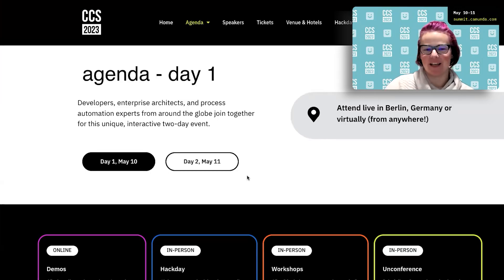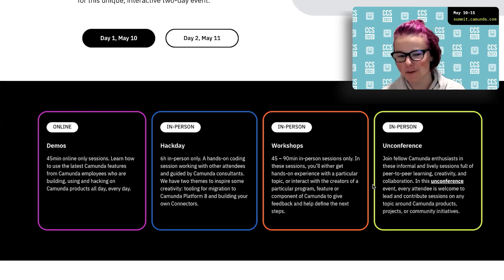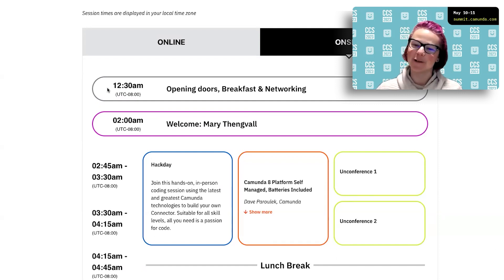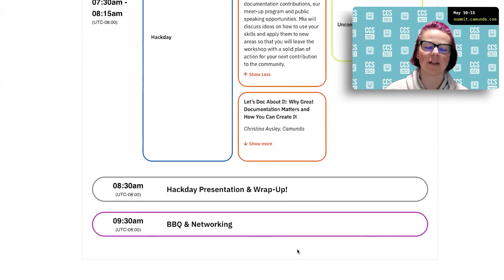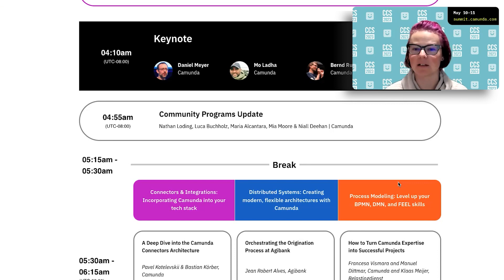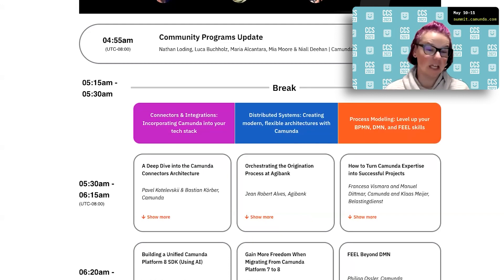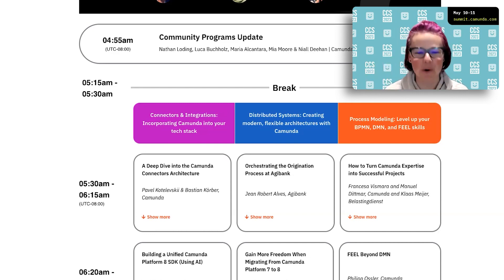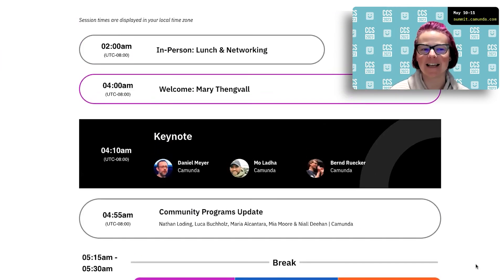CamundaSummit 2023: A Closer Look at our Agenda with Director of Developer Relations Mary Thengvall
All online demos, expert sessions, and must-watch keynotes from CamundaSummit 2023 are now available for on-demand replay so you can catch up on everything you might have missed or relive your favorite moments! Start watching now

Workshops, demos, Unconference conversations, hackday projects, expert-led sessions, and more – our Director of Developer Relations, Mary Thengvall, is here to take you on a tour of the biggest and best CamundaSummit agenda yet!

Our two-day agenda is built for Camunda Developers, by Camunda Developers.

On Day 1, May 10, there will be:

- [Online] Demos where Camunda team members who are building, using, and hacking on Camunda products every day will show you the latest features you need to know.

- [In-person] Hackday where attendees will team up in coding sessions built around themes: tooling for migration to Camunda Platform 8 and building custom Connectors

- [In-person] Workshops designed to provide attendees the opportunity to get hands-on experience with a particular topic or connect with the creators of a particular Camunda program, feature, or component

- [In-person] Unconference featuring lively discussions driven by Camunda Community members

On Day 2, May 11, in-person and online attendees will get to see:

- An Opening Keynote by our CTO Daniel Meyer, Chief Technologist and Co-founder Bernd Ruecker, and VP of Product Management Mo Ladha

- A Community Programs Update from our Developer Relations Team

- Expert-led sessions grouped along three themes: Connectors & Integrations (Incorporating Camunda into your tech stack), Distributed Systems (Creating modern, flexible architectures with Camunda), and Process Modeling (Level up your BPMN, DMN, and FEEL skills)

Camunda is the leader in process orchestration software. Our software helps orchestrate complex business processes that span people, systems, and devices. With Camunda, business users collaborate with developers to model and automate end-to-end processes using standards-based BPMN-powered flowcharts that run with the speed, scale, and resiliency required to compete in today’s digital-first world. Hundreds of enterprises such as Atlassian, ING, and Vodafone design, automate, and improve mission-critical business processes with Camunda to drive digital transformation.